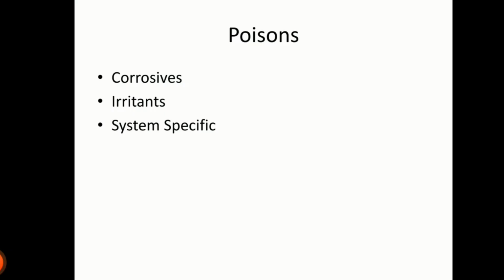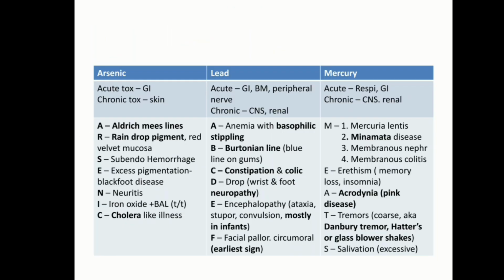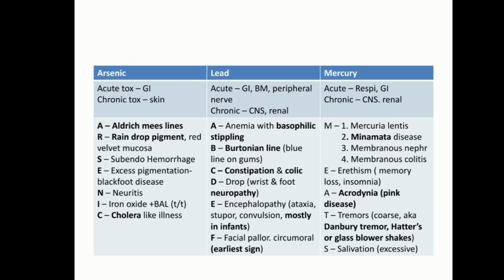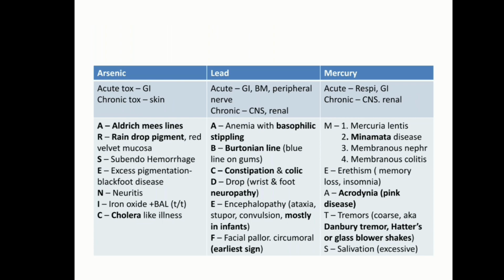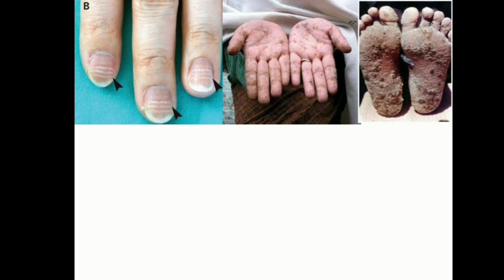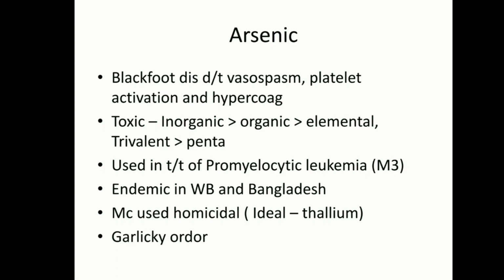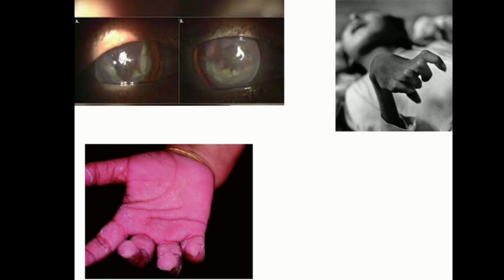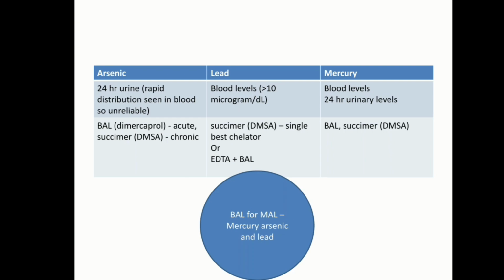METAL POISONING for NEETPG| INICET|FMGEE| NEXT by Dr. Zubin Driver (AIR 08)